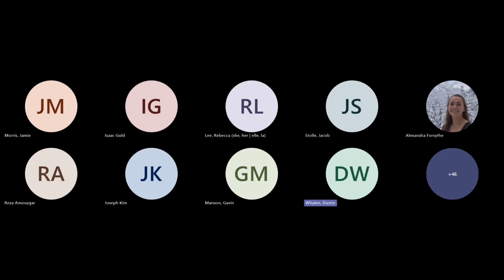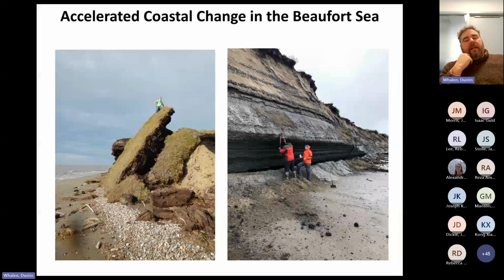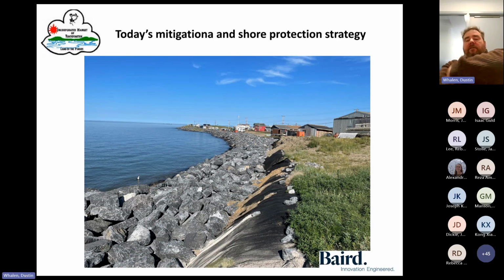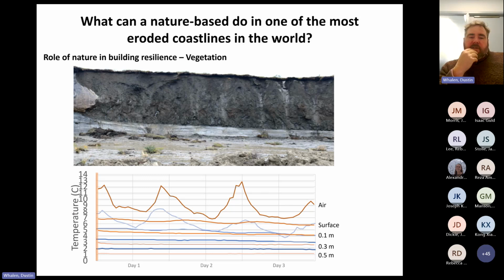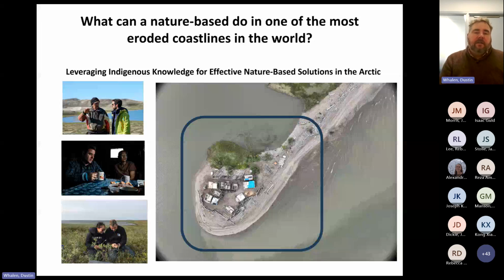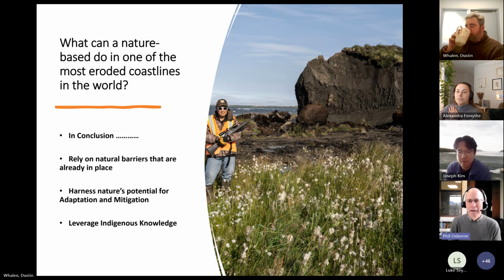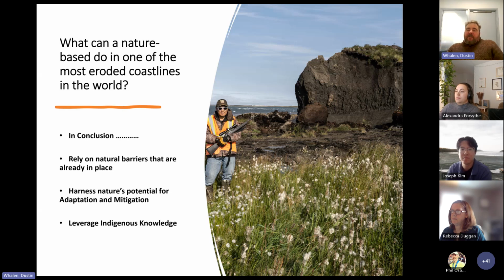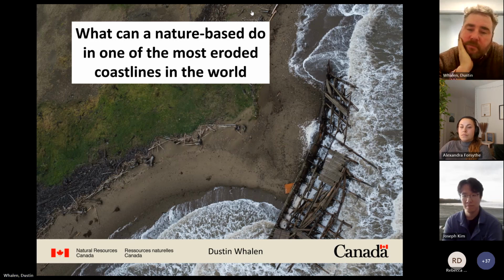NBCS Arctic CoP Webinar - Accelerated Coastal Change in the Beaufort Sea - January 23, 2025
Presented by Dustin Whalen